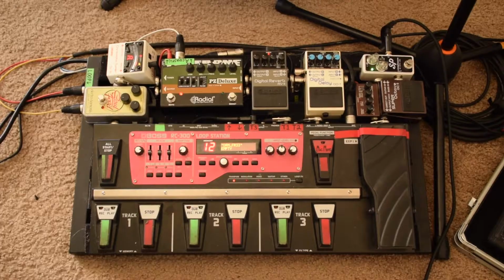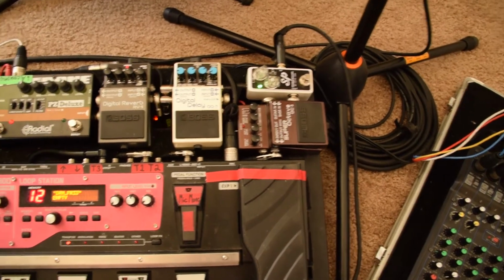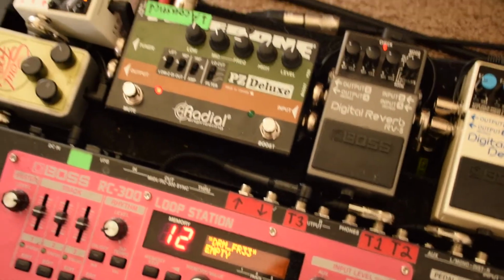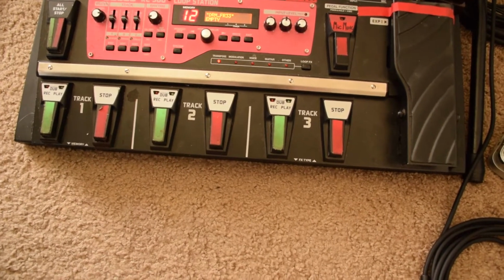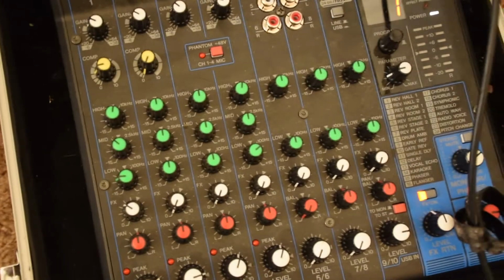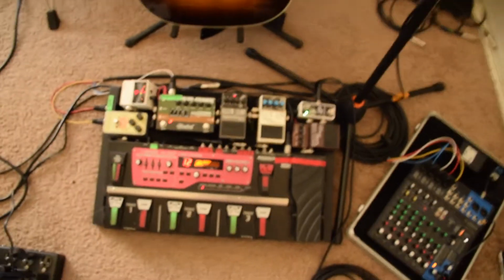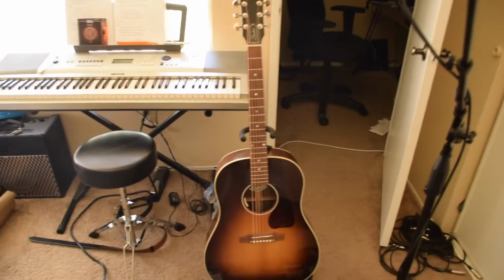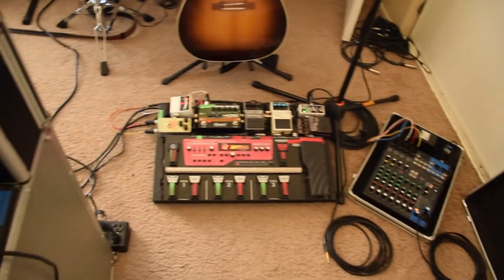Rig Rundown(2020) - A Farewell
At the beginning of 2021 I decided to start fresh and build a whole new live-looping set up. Before starting that build, I thought I'd document the old set up that has carried me through countless gigs over the past few years. Enjoy!